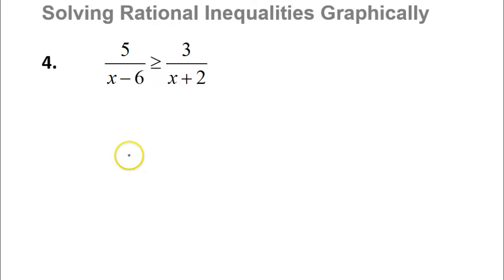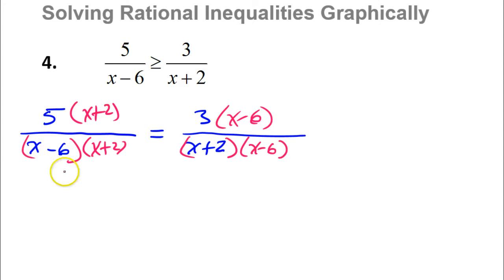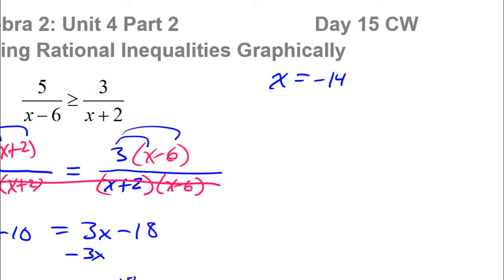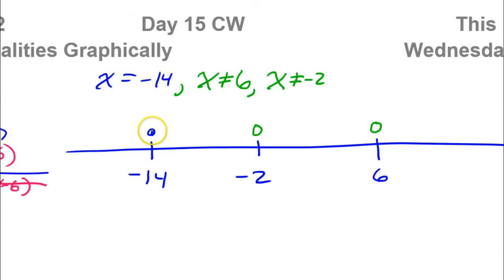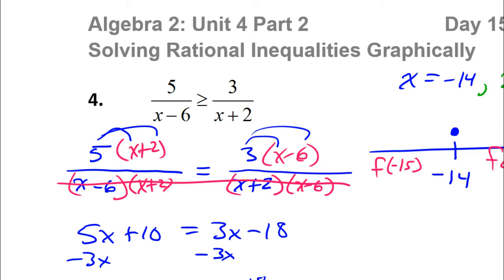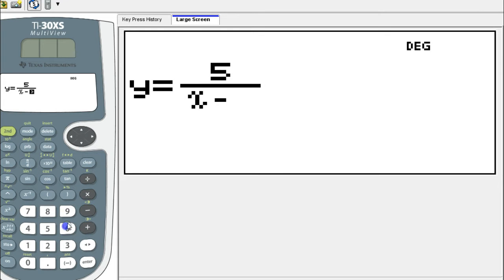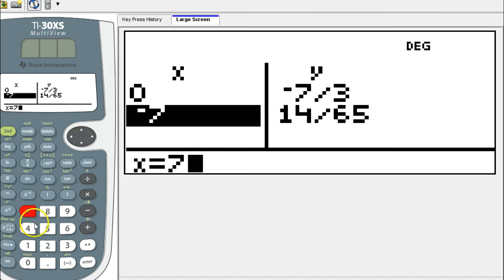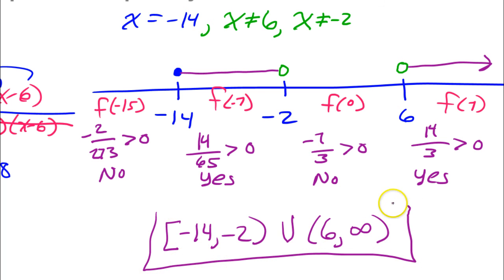Day 13 CW #4 Solving Rational Inequalities